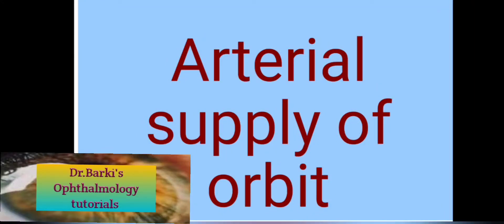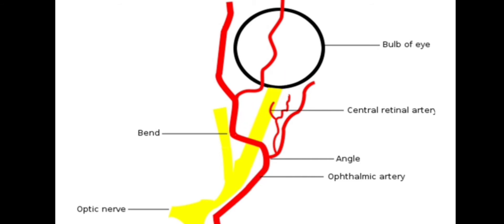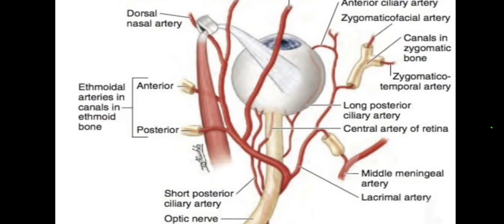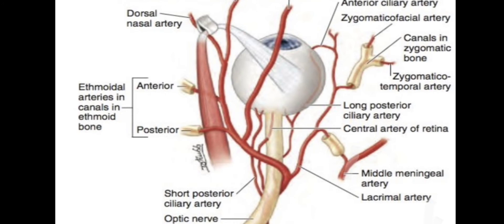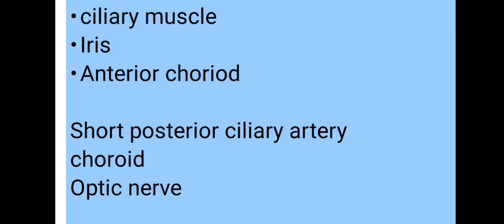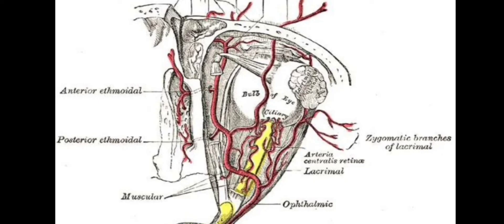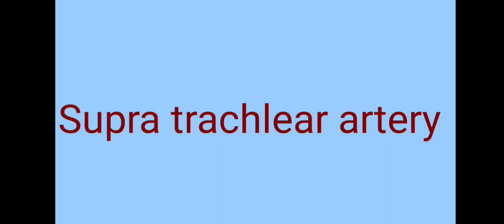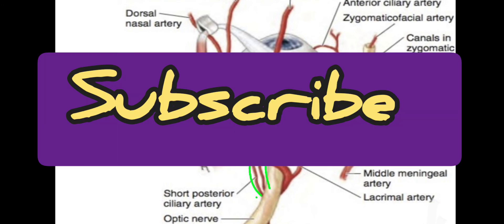Blood supply of Orbit/ Ophthalmic artery// Arterial supply of orbit// Ophthalmology/MBBS/ Optometry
Arterial supply of Orbit
Ophthalmic artery
Branches of Ophthalmic artery
Structures supplied by ophthalmic artery and its branches